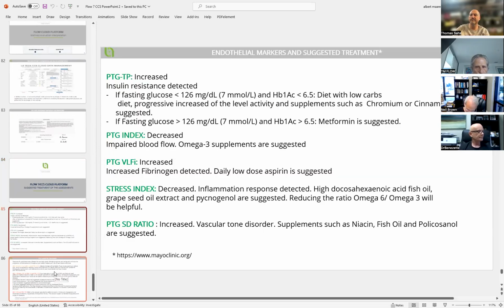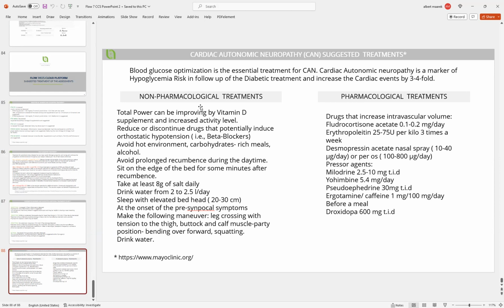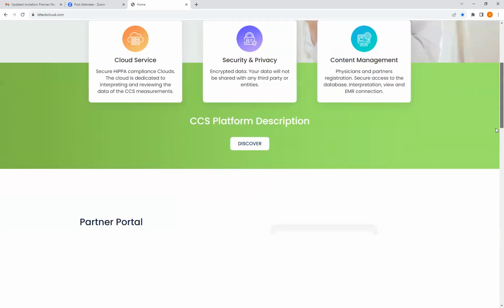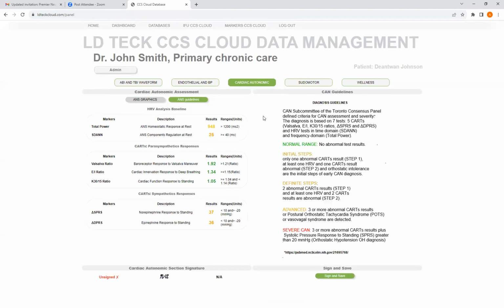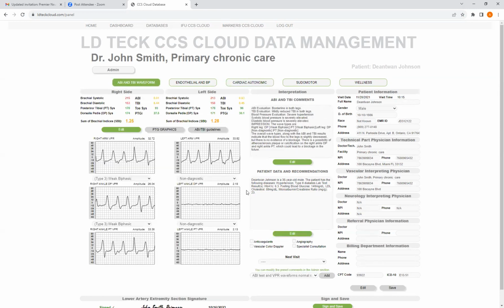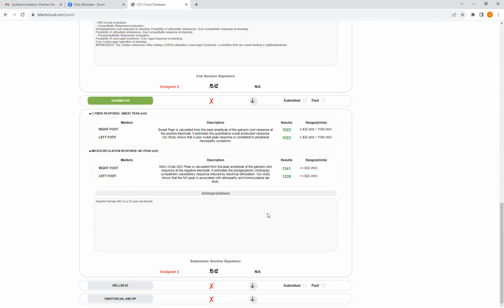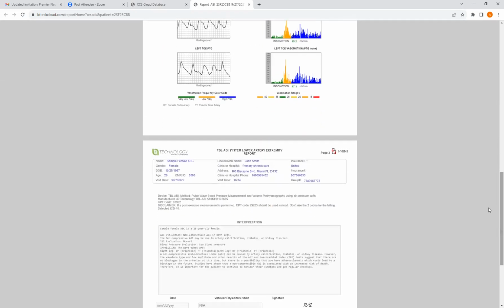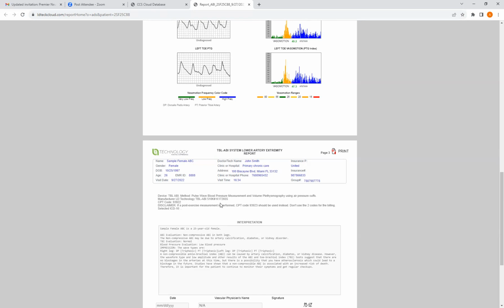TM Flow - Medical Necessity for Neurology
Gateway Clinical TM Flow System

Our Company And Your Medical Practice:
Gateway Clinical helps to optimize your medical practice by capturing valuable patient data through quality diagnostic products. Our team of dedicated healthcare professionals specializes in practice optimization through the use of advanced technology and integrated management consultation.

HOW WE CAN HELP YOUR PRACTICE:
Gateway Continuously Seeks Quality Medical Technology That Provides Value To Your Practice, Improves Patient Care And Reduces The Overall Cost Of Care. We Covers A Wide Range Of Topics, Including Patient Management, Billing And Coding, Staff Training, And Technology Integration. With The Help Of Gateway Clinical, You Can Learn How To Increase Efficiency, Reduce Costs, And Provide Better Care For Your Patients. Whether You Are A Solo Practitioner Or The Head Of A Large Medical Group, This Guide Is An Essential Tool For Anyone Looking To Optimise Their Medical Practice.

We provide access to 100% financing for all equipment (via our finance partners) along with:

FAST DELIVERY
LOWEST PRICE GUARANTEE
PRACTICE INTEGRATION
ANALYSIS
FREE INSTALLATION
COMPREHENSIVE TRAINING
HARDWARE WARRANTY
SOFTWARE UPDATES
ON-GOING SUPPORT
MARKETING CONSULTATION